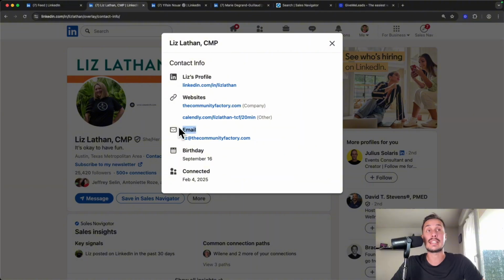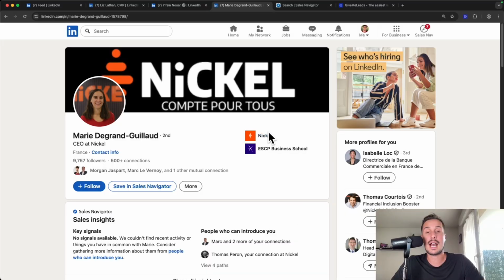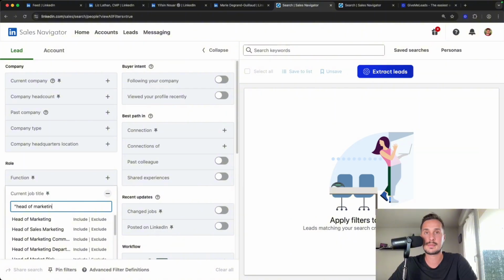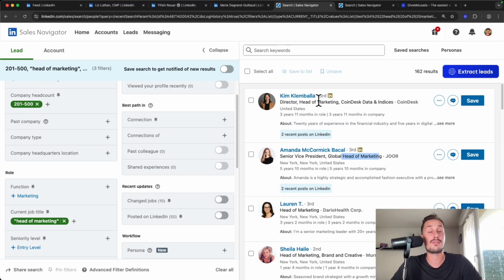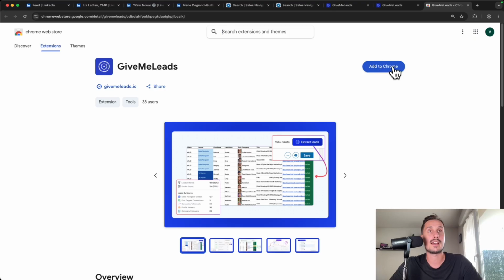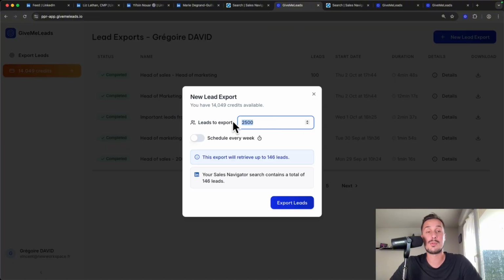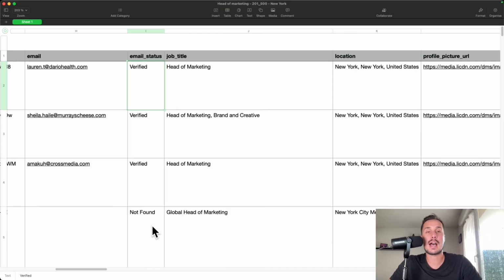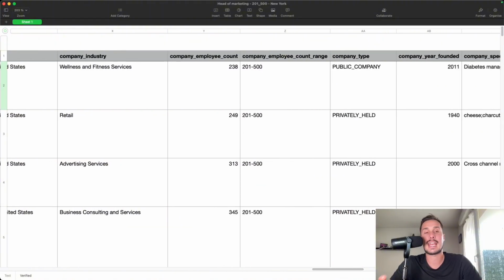How to Get Emails on LinkedIn in 2026 (Tutorial)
You want to find B2B emails to send cold emails?

In this video, you’ll learn:
- How to find emails on LinkedIn for free
- How to collect B2B emails in bulk using LinkedIn Sales Navigator
- How to review your list of leads with verified emails

This video is perfect for people willing to find verified emails of their leads.

00:00 – Introduction
00:22 – How to find emails on LinkedIn for free
01:43 – How to find B2B emails in bulk using LinkedIn Sales Navigator
05:08 – Review your list of leads with verified emails